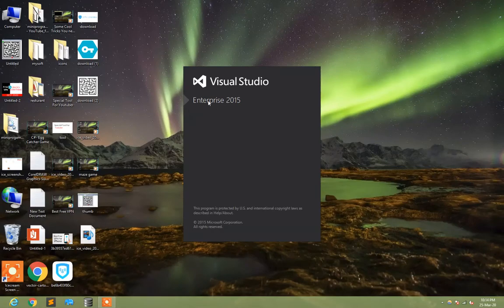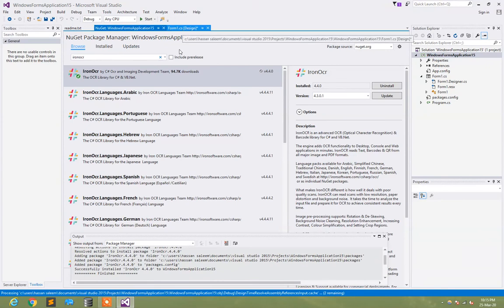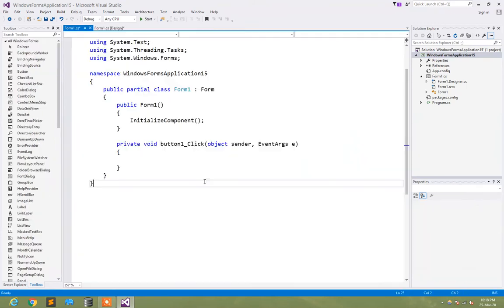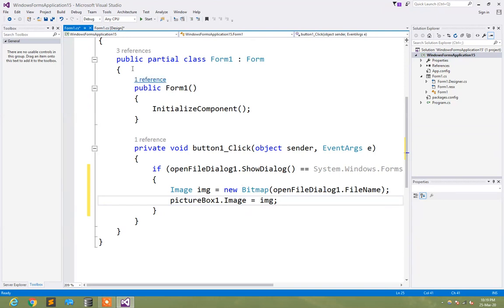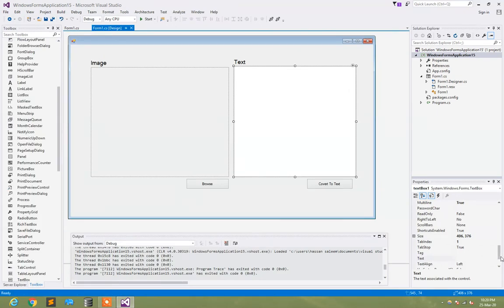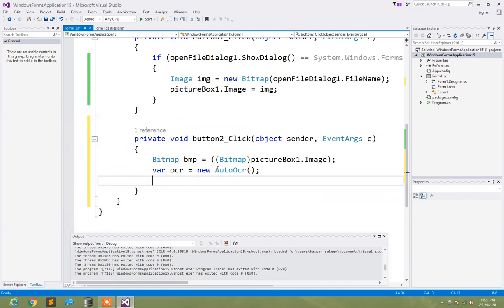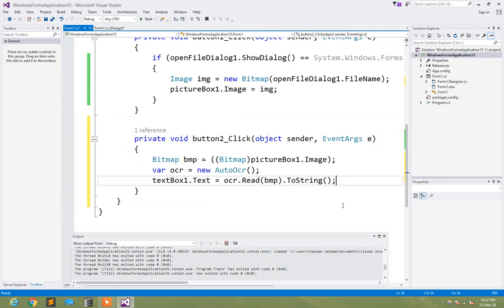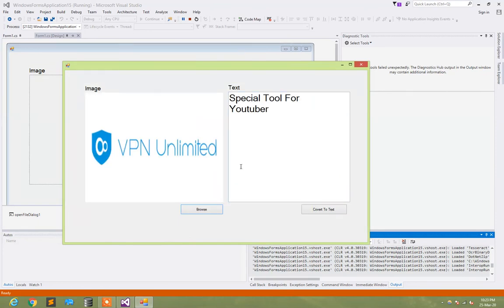Read Text From an Image | OCR | c#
in this video you will learn how to use the iron OCR library to Read the Text From an image it is very useful and easiest method for beginners